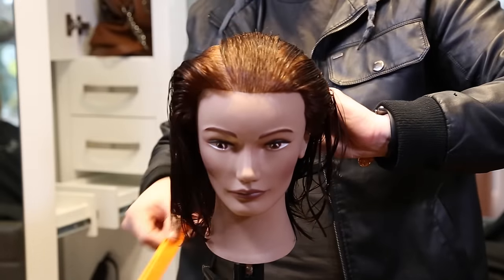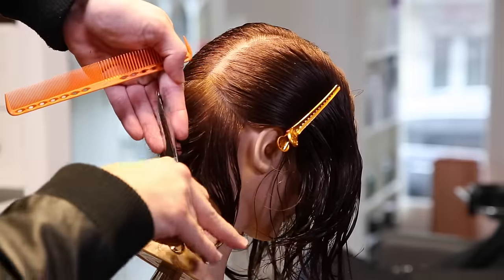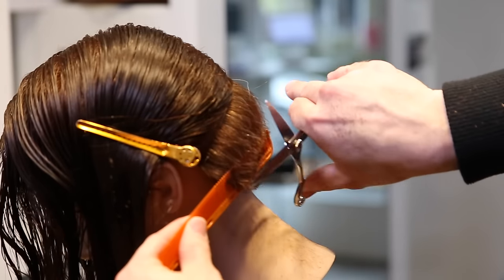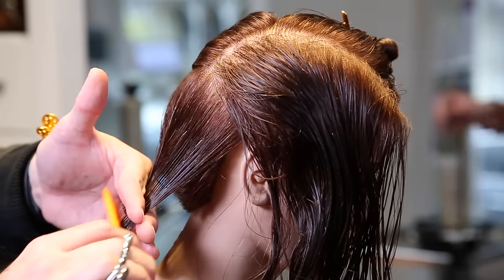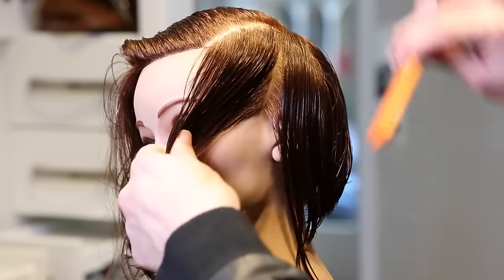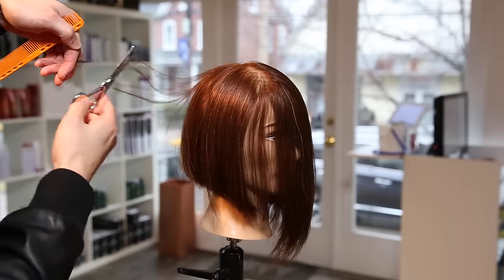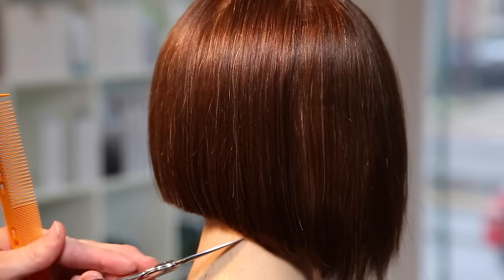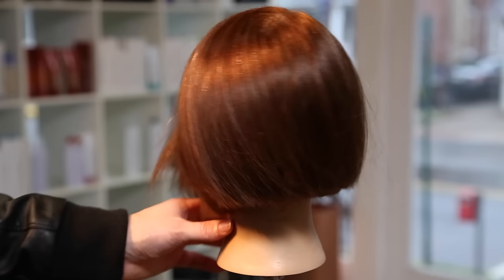UNDERCUT One Length A-LINE BOB Haircut Step By Step - Matt Beck VLOG 009